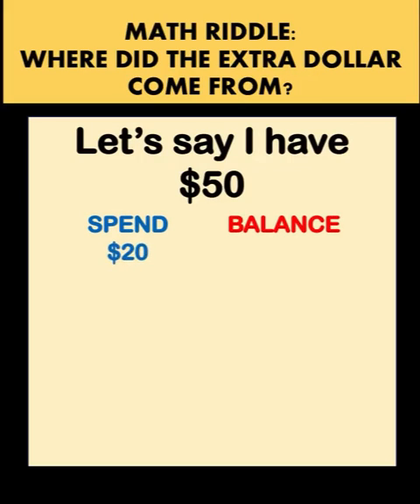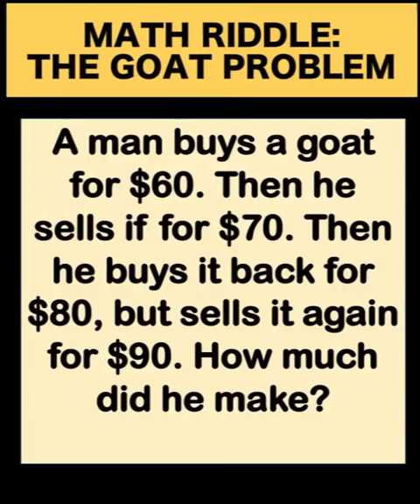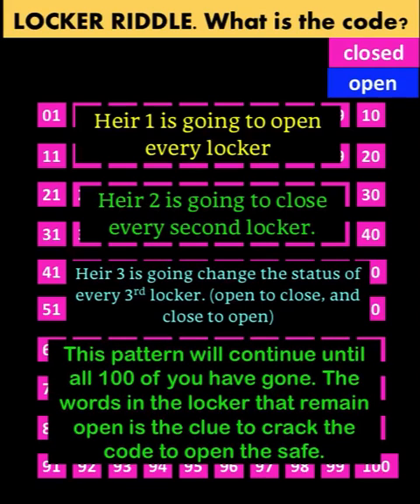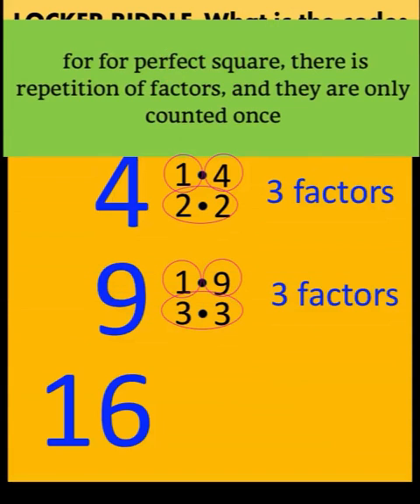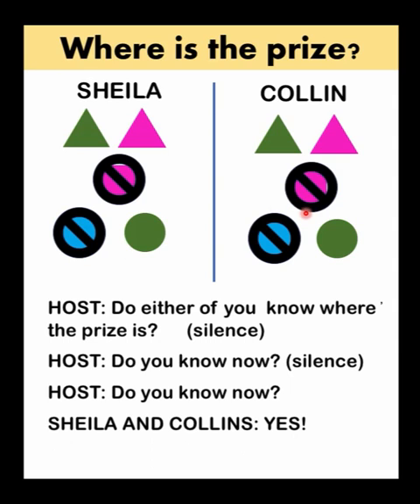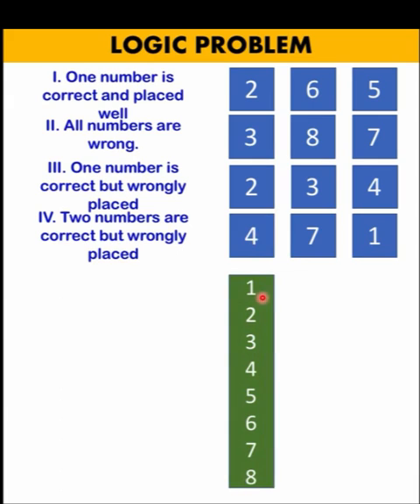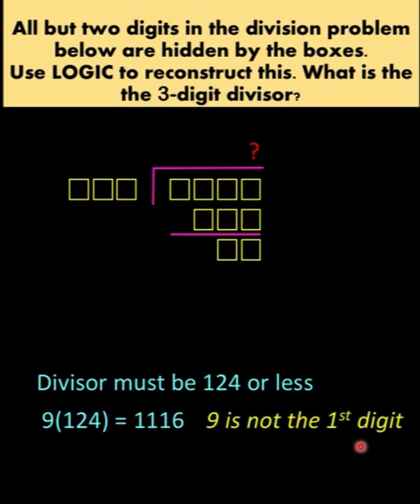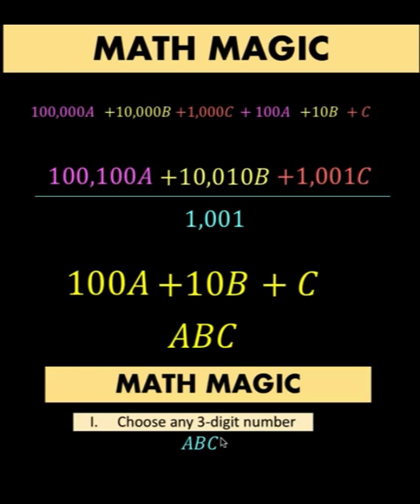10 Math Riddles and Logic Tests That Will Make You a Beast at Problem Solving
If you want to get a copy of the PowerPoint used in our videos, you can join our mailing list so that you can receive a copy every time we upload a new video. Here is how to do that

10 Math Riddles and Logic Tests That Will Make You a Beast at Problem Solving